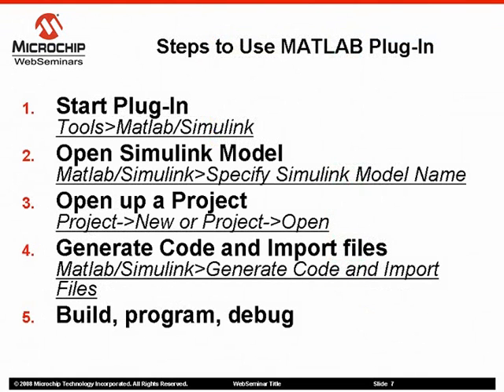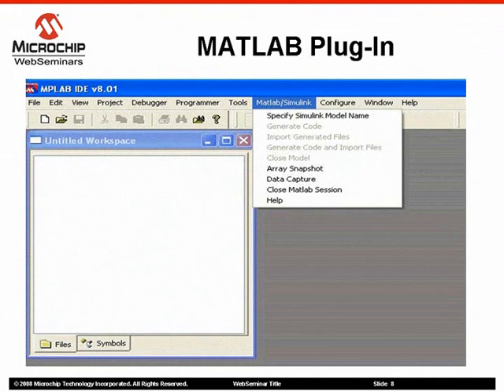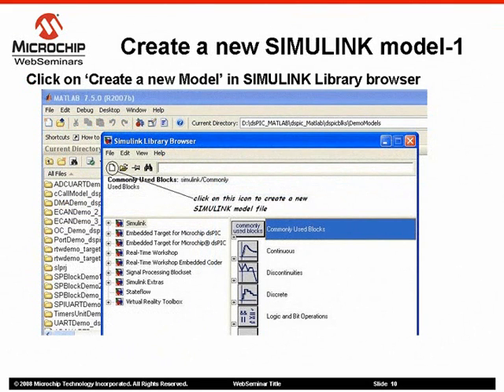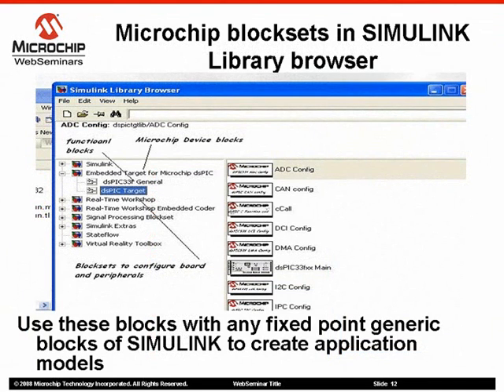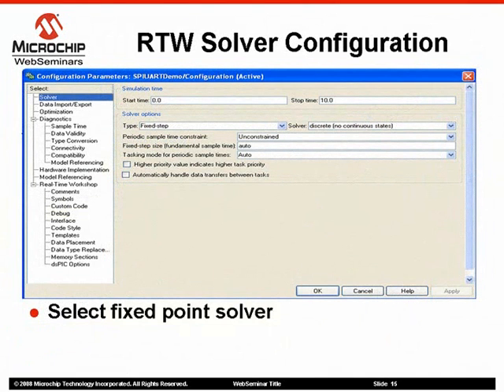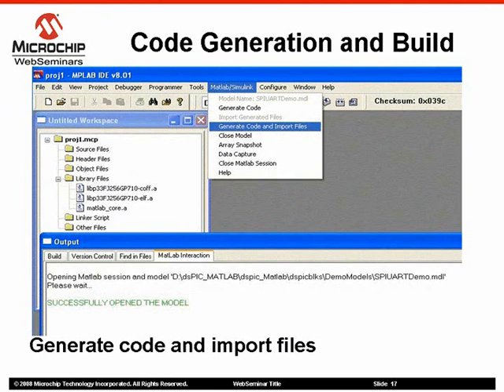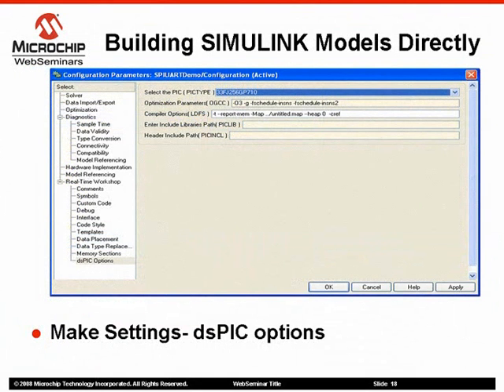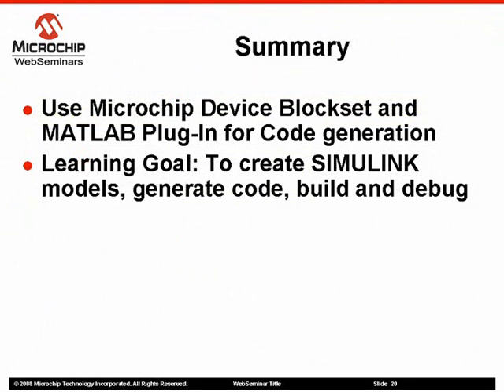Introduction to Microchip-SIMULINK Blocksets and MATLAB Plug-in for MPLAB IDE Part 2 of 2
MATLAB is a very widely used model based design tool. Microchipâs MPLABÂ® IDE has a Plug-In capable of importing source files generated by RTW component of MATLAB. This seminar will cover the steps to use the Microchip Device Blockset and MATLAB Plug-In. This will also guide you through SIMULINK Model creation, configuring RTW parameters, generate code, build and debug code generated from SIMULINK models.